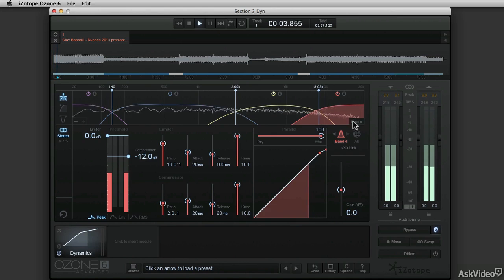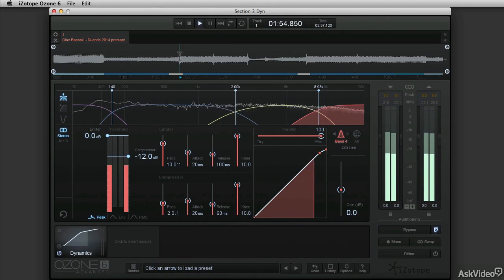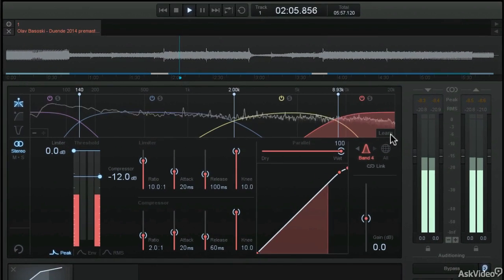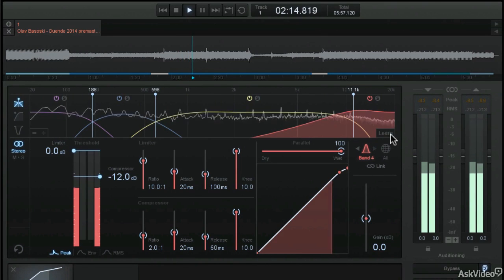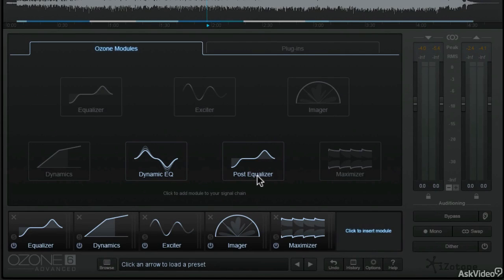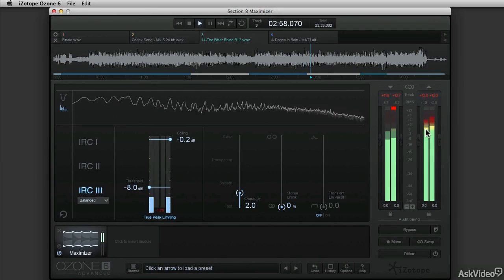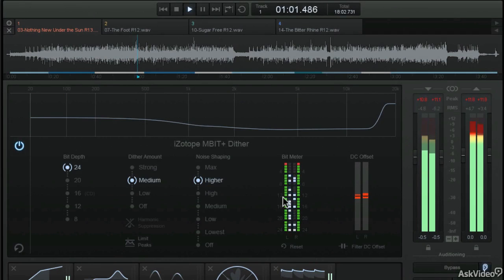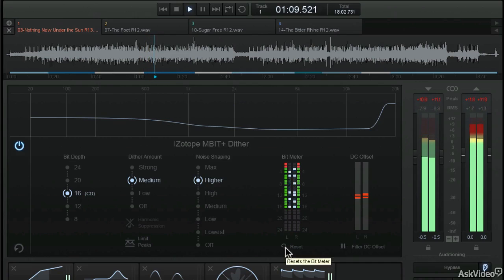iZotope Ozone 6: Mastering Toolbox - 1. Introduction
iZotope Ozone 6: Mastering Toolbox by Matthew Loel T. Hepworth
Video 1 of 42 for iZotope Ozone 6: Mastering Toolbox

This comprehensive 42-tutorial course by iZotope expert Matt Hepworth is a mastering masterpiece exploring the feature-rich iZotope plugin: Ozone 6. These listen-as-you-learn tutorials are designed to familiarize you with Ozone's massive feature set while, at the same time, to help you understand all the tools and techniques you need to master any project on any DAW.

It begins with an in-depth exploration of the new Ozone 6 interface. Then, Matt takes you module-by-module through Ozones massive feature set. He explains each of the main 7 modules in an systematic way. He explains what they are, what they do and how they work both independently and in the mastering chain. You learn every control in the Ozone interface as you learn how to program each module to help you get your desired mastering results.

Filled with excellent musical examples, including some tracks from our favorite trainers Olav Basoski and Eyal Amir, this course is a mastering dream come true. So whether youre a seasoned pro or just learning about mastering, this Ozone 6 course will help you put that final shine on every tune you produce!

and be sure to watch all of Matts iZotope courses in our ever expanding library of audio courseware.